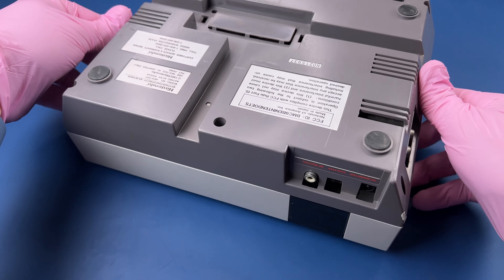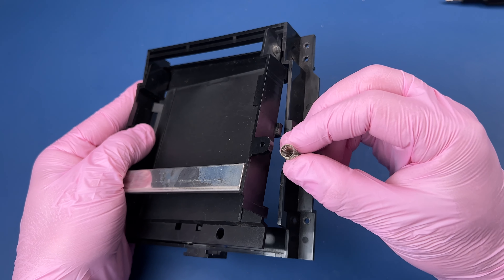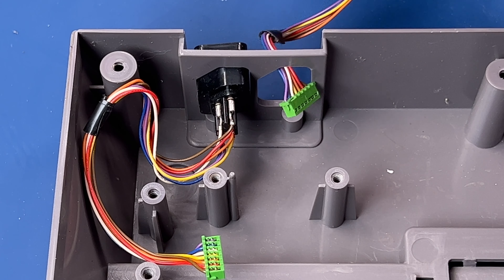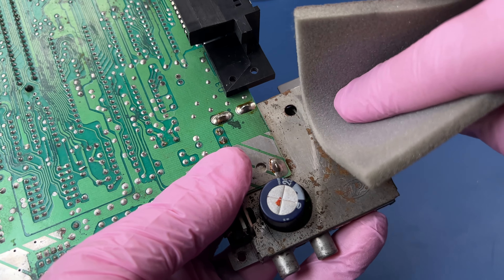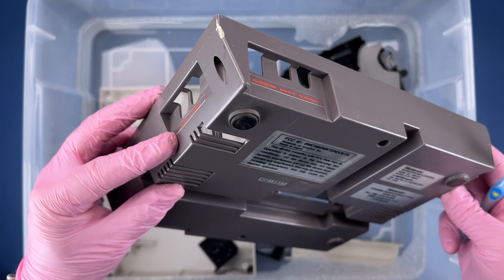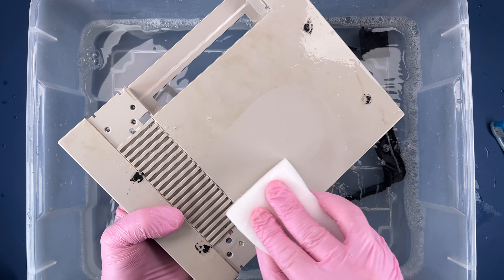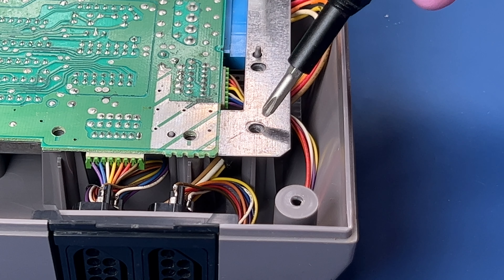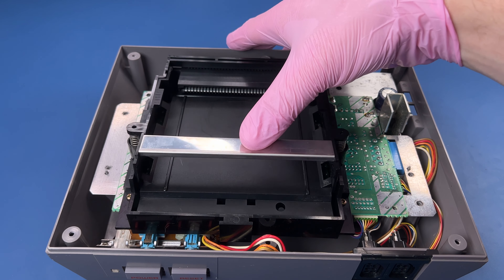Deep Clean Therapy: NES - Nintendo Entertainment System Cleaning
Let's renew this NES! It's always hard to see these old neglected consoles in bad shape. There's nothing quite like bringing them back to life.